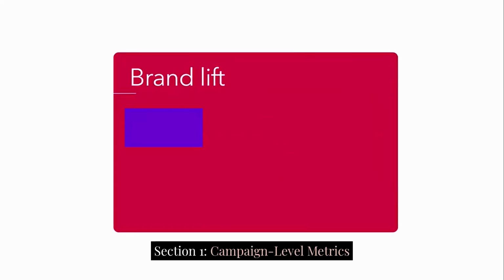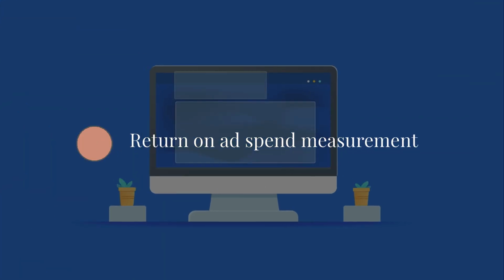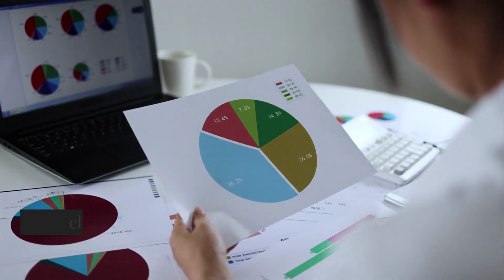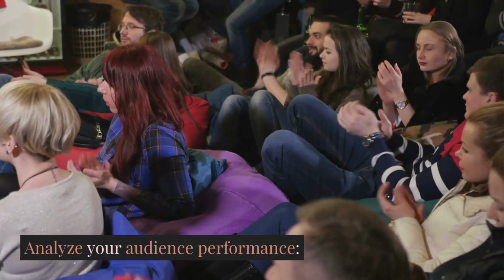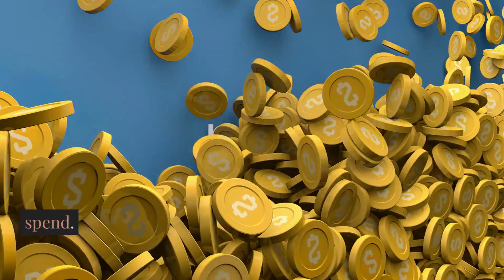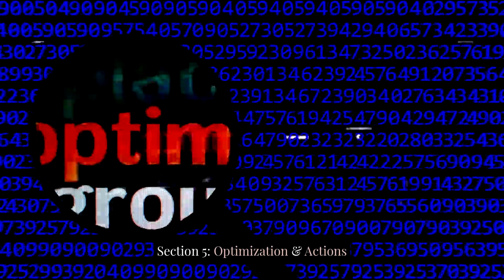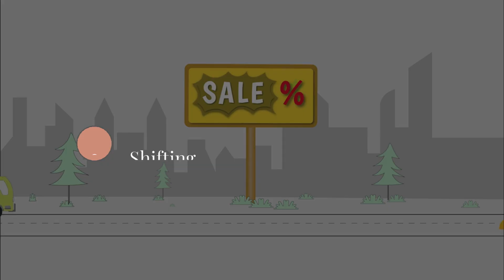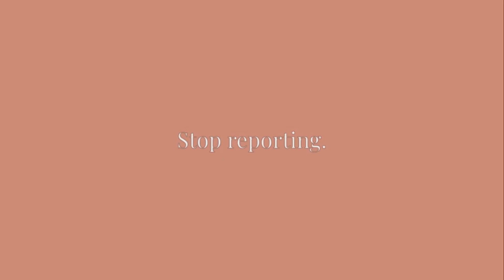Profitable vs Wasteful PPC Campaigns | The Difference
Looking at CTR and CPC alone isn’t analyzing your PPC campaigns, it’s reporting.

In this video, I break down how to analyze your Google Ads or Meta Ads campaigns like a top 1% digital marketer so you can:
✔ Identify profitable ads & audiences
✔ Reduce wasted spend
✔ Improve landing page conversions
✔ Scale campaigns predictably